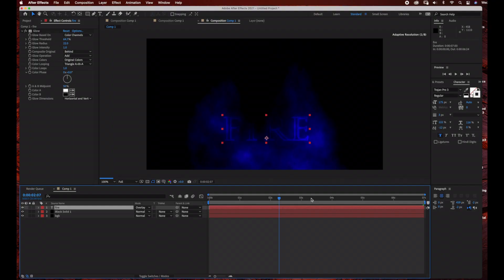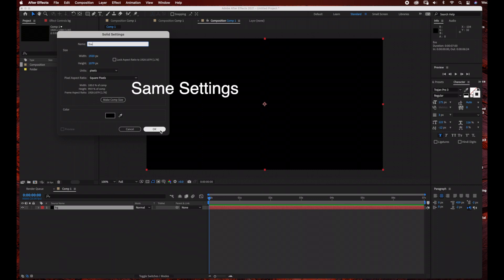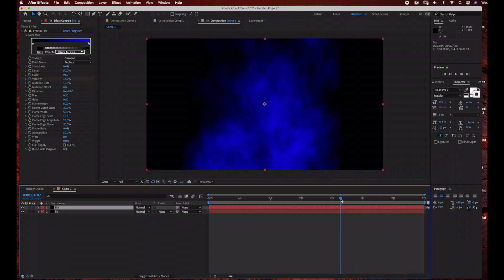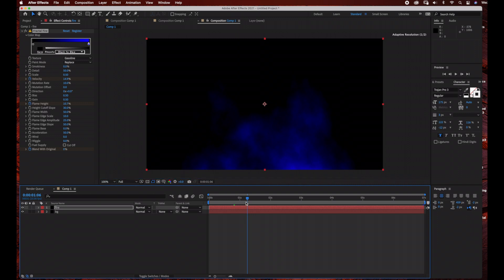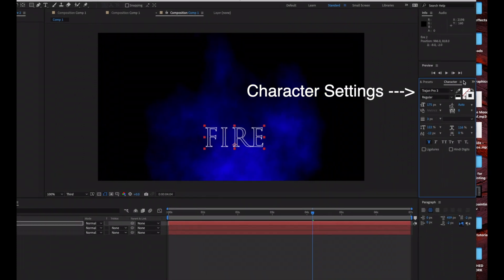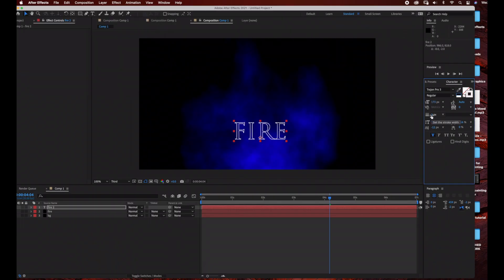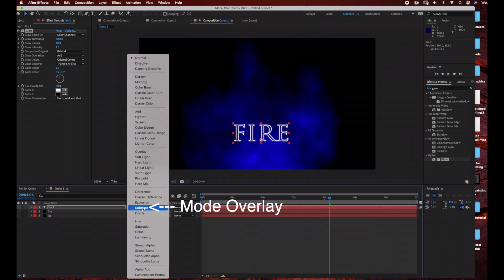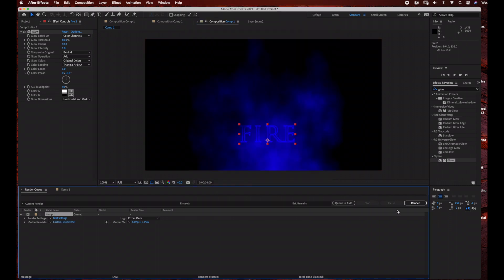Blue Fire/Smoke Text Animation - After Effects and Image Lounge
In this video, you will learn how to create a text effect in Adobe After Effects using the plugin Red Giant Image Lounge which is included in the Effects Suite.  We will be adding this fractal fire to create a fire/smoke text effect.

You will also learn how to create keyframes, hide text fill color and change the blending mode of the layer. We will set the blending mode of the layer text to overlay.

Overlay Mode in After Effects - multiplies or screens the input color channel values, depending on whether or not the underlying color is lighter than 50% gray. The result preserves highlights and shadows in the underlying layer.